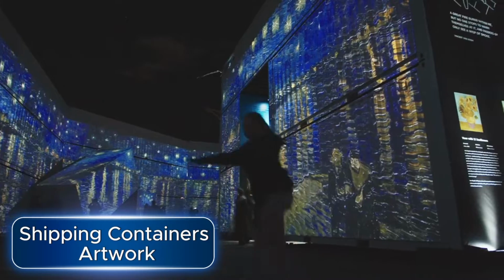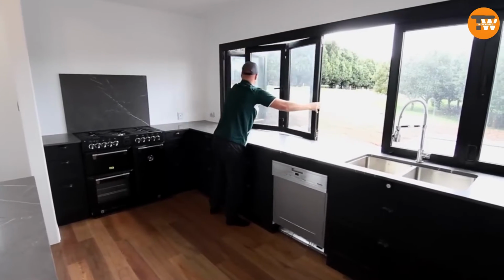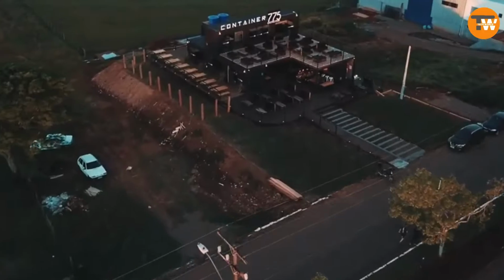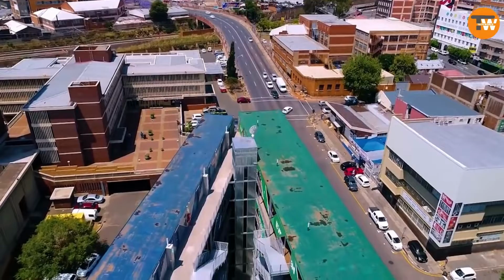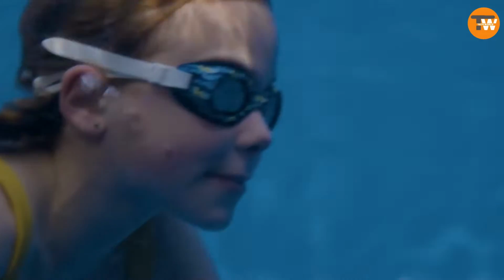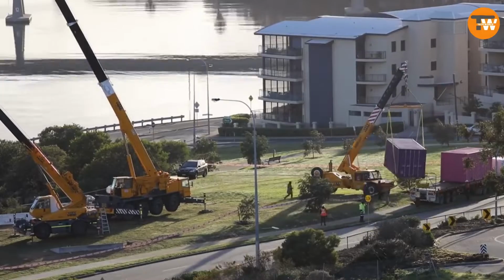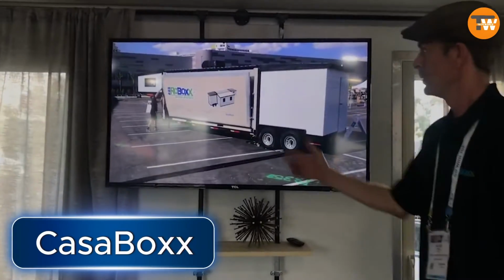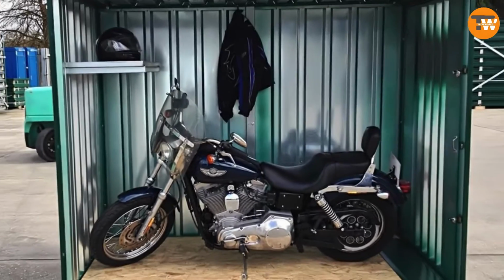12 Incredible Sea Container Constructions You Must See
0:00Introduction
0:15- Shipping Containers Artwork
0:50-Container Build Group Luxury Container Home
1:38-Stadium 974
2:25-Container775
2:59-Propertuity Drivelines
3:38- Urban Rigger
4:21-Modpools
5:01-Ipme School Shipping Container
5:41-Сontainbow
6:18-Microtower
6:52-CasaBoxx
7:32- CONTAINER MOTORBIKE STORAGE POD
Discover 12 incredible structures made from sea containers that redefine architectural innovation. From Van Gogh artworks displayed in a container gallery to luxury homes, eco-friendly pools, and innovative public spaces, this video showcases the transformative power of shipping containers in creating sustainable and creative solutions for living, working, and recreational spaces. Explore the ingenuity behind these projects, their impact on communities, and how they pave the way for future sustainable development.